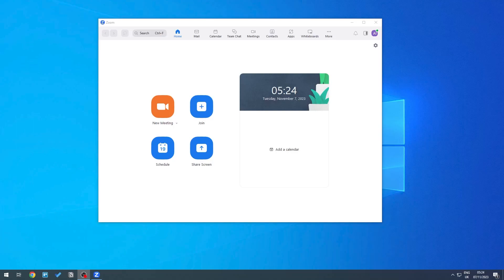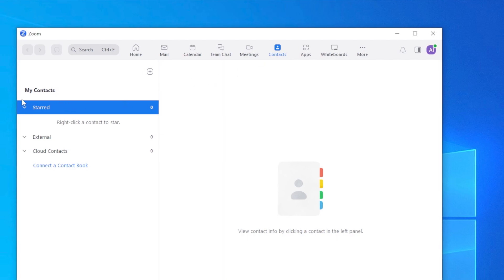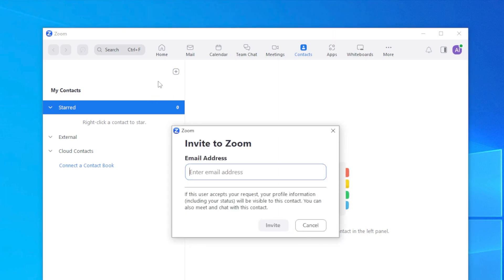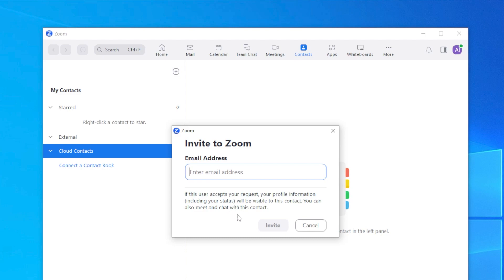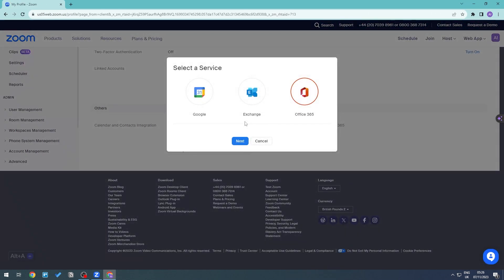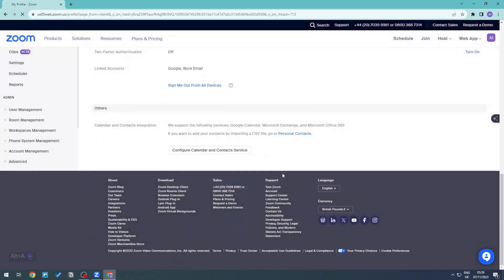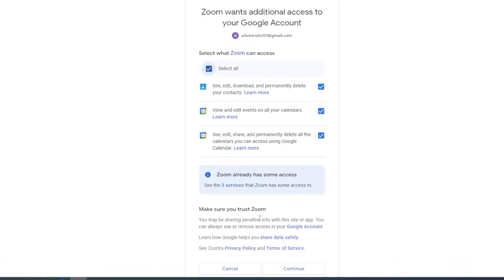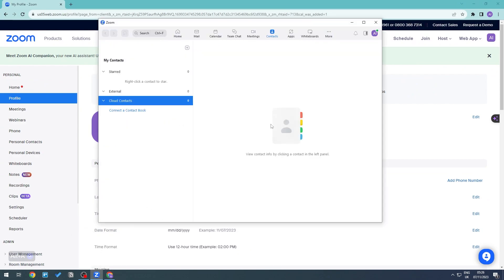How to Add Contacts on Zoom (Quick and Easy)